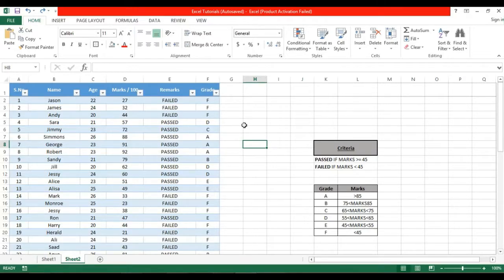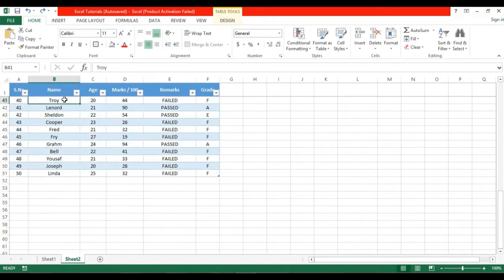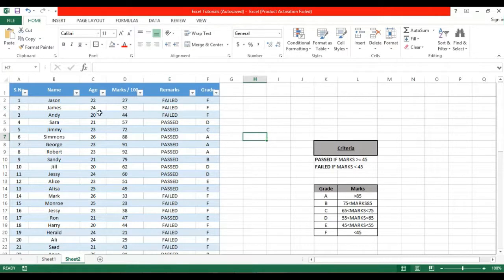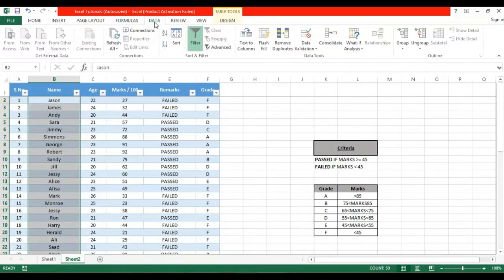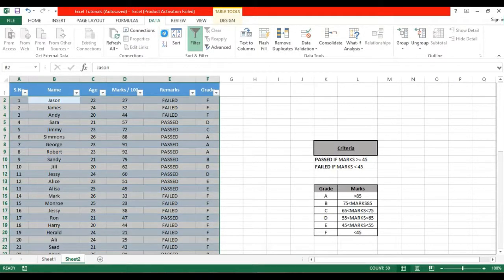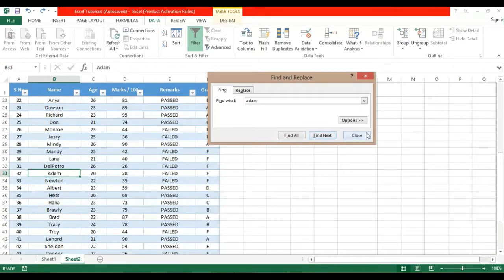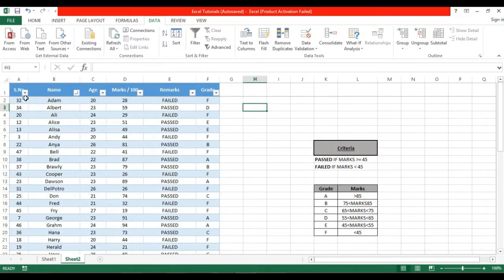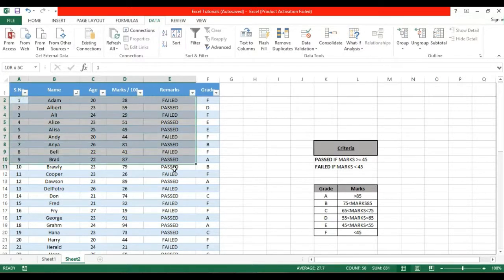How to Sort Complex Data in Alphabetical Order in Excel 2017 using Basic Excel Commands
This tutorials demonstrates the method to sort complex excel spreadsheets using the sort command.